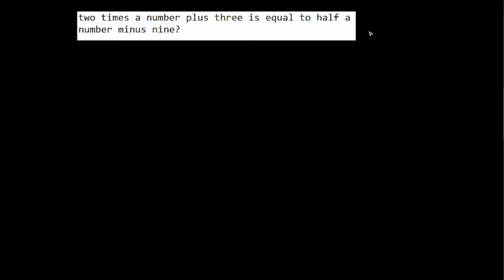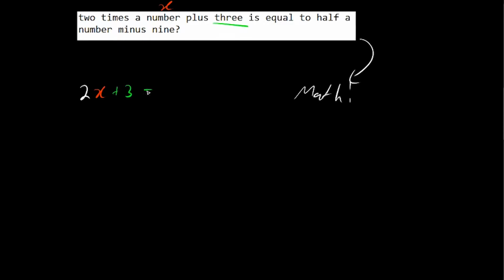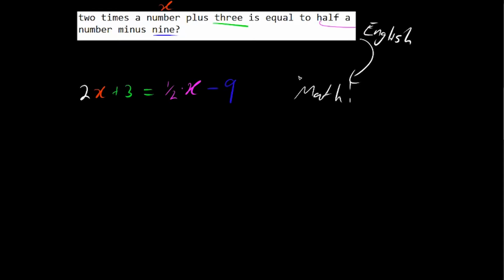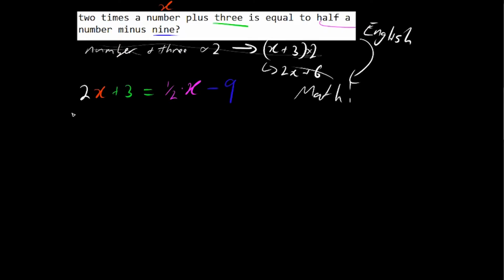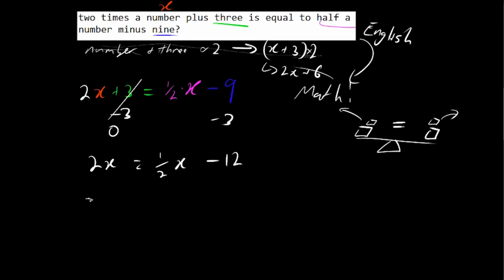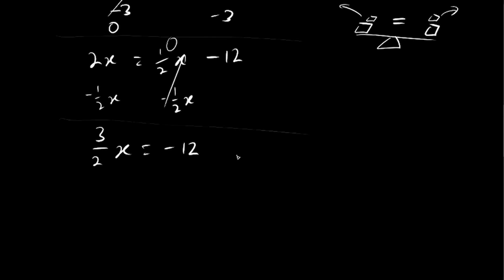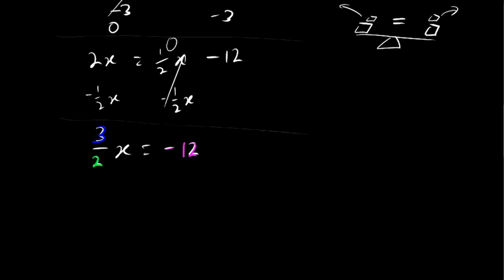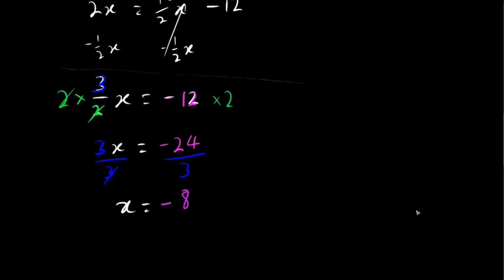A Single Math equation - tutorial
Made for my cousin